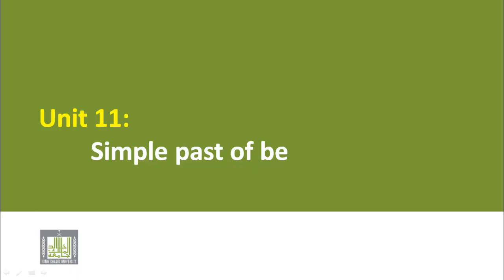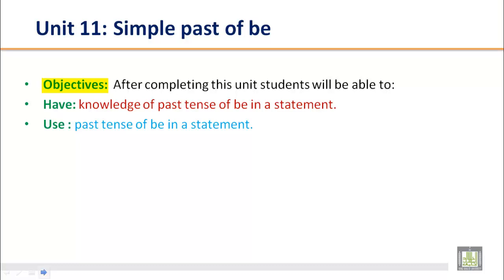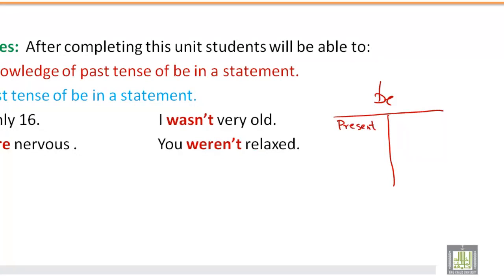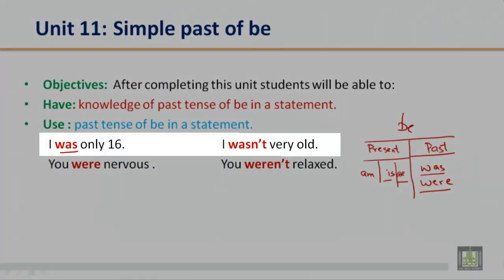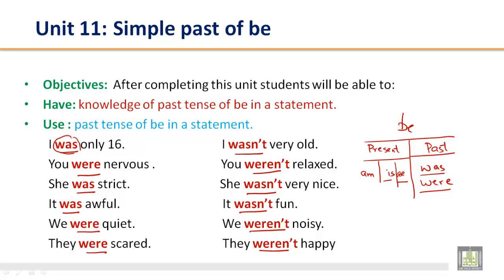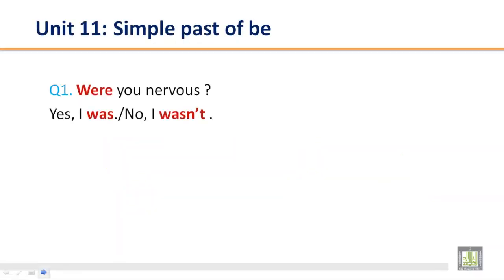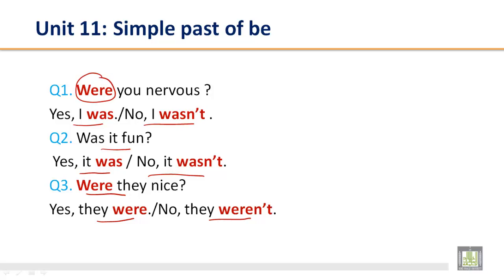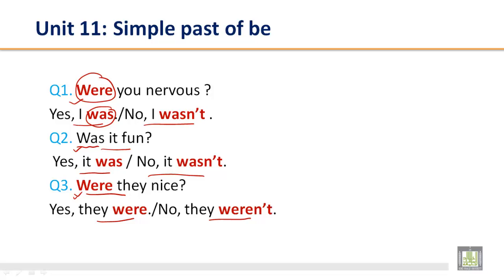GRAMMAR B1 - U11 - Simple past of be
Simple past of be